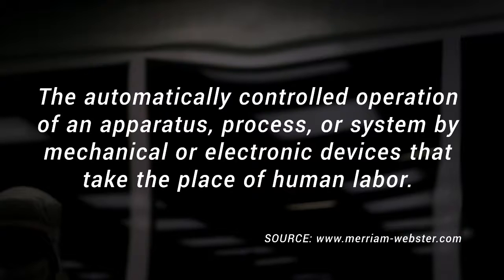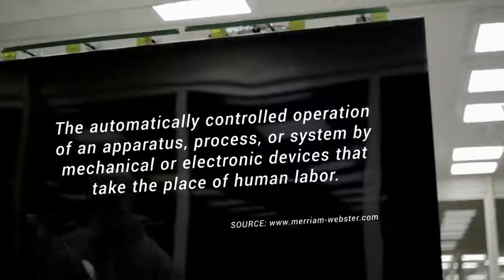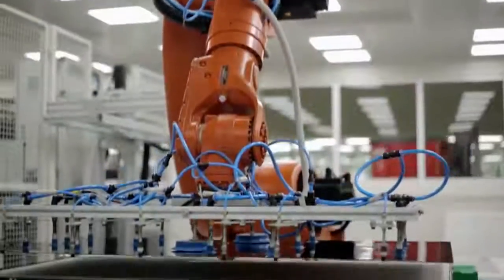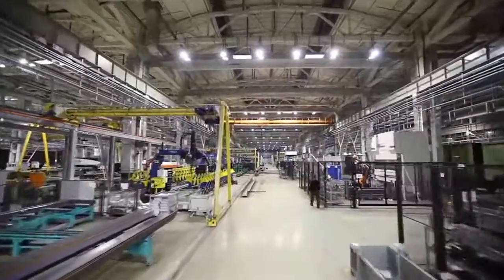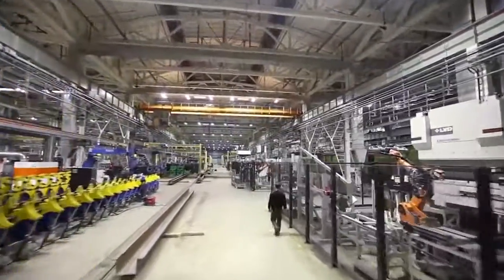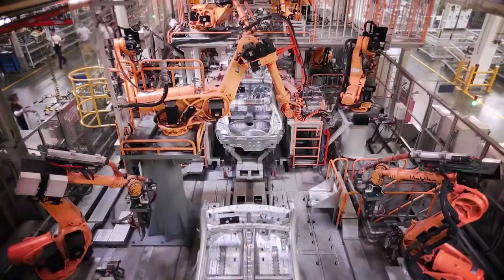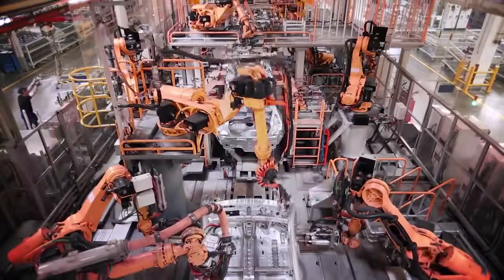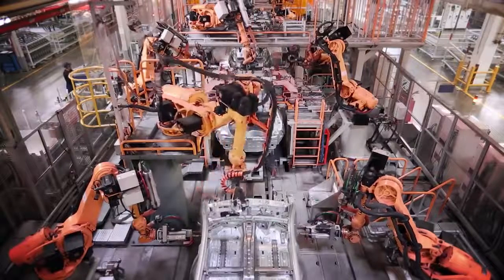What is Industrial Automation | CM Industry Supply Automation | Siemens | Lenze | KEB |Allen Bradley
See how simply what is industrial automation explain in this video. Learn and follow our channel.

AUSTRALIA ADDRESS
CM INDUSTRY AUTOMATION 1/8 ARUNTA CRESCENT CLARINDA VIC 3169 .

A104 Prem Shanti Homes Mangan, hinjewadi PUNE 411026 Workshop: E12

Mangalmurti complex T18 Industrial area Bhosari MIDC Pune, Maharashtra.